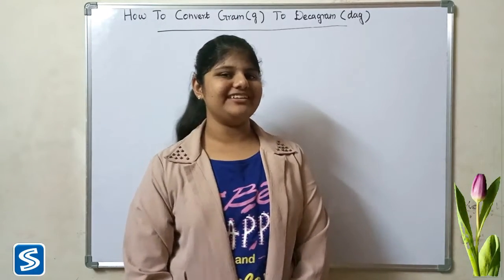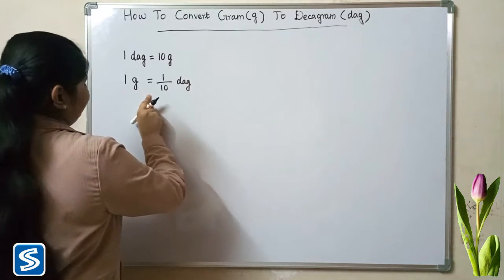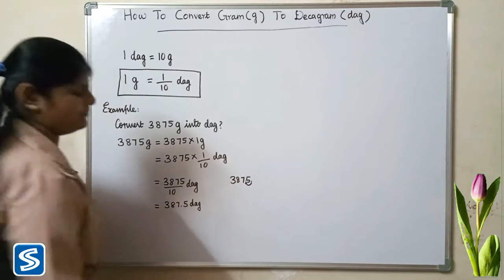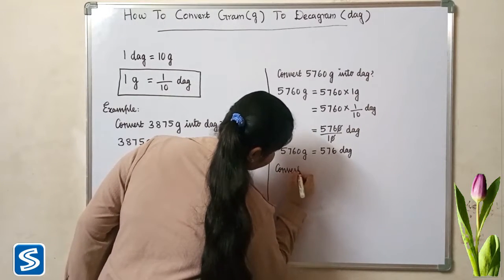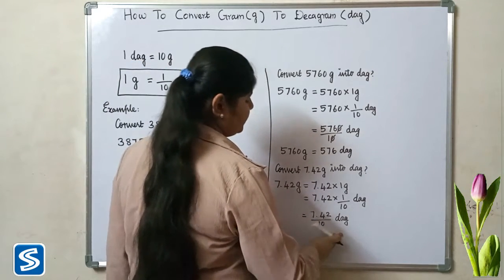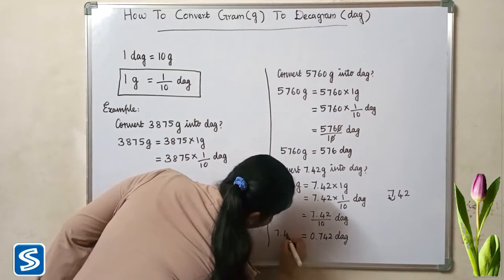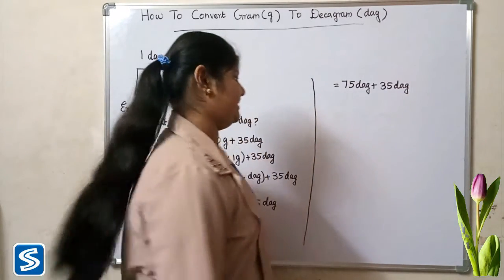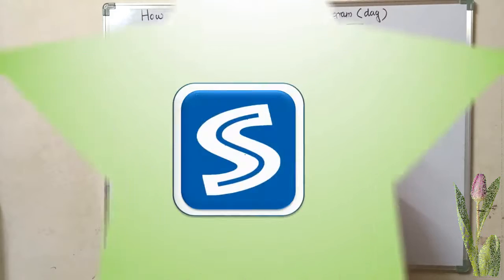Conversion of Gram To Decagram | How To Convert Gram To Decagram | g To dag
This video shows How To Convert Gram To Decagram